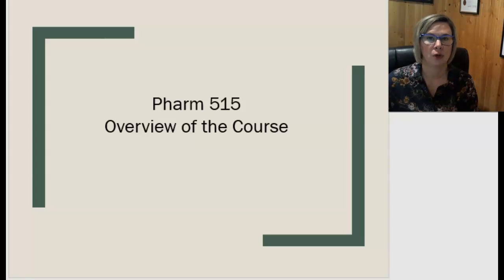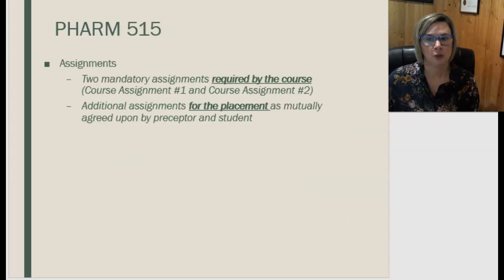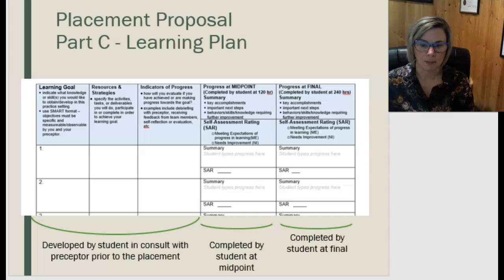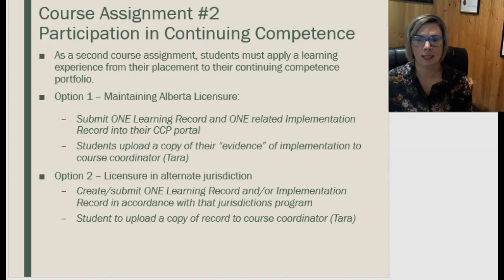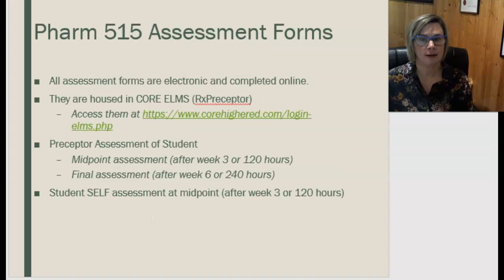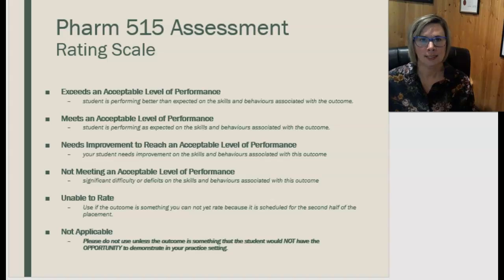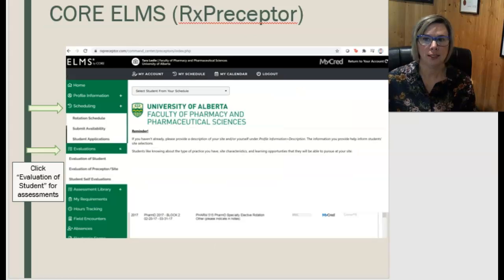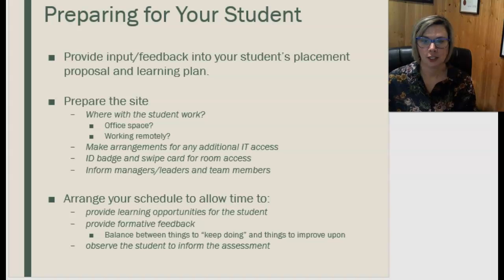Pharm 515 - 2021